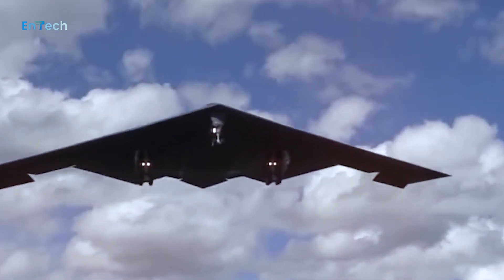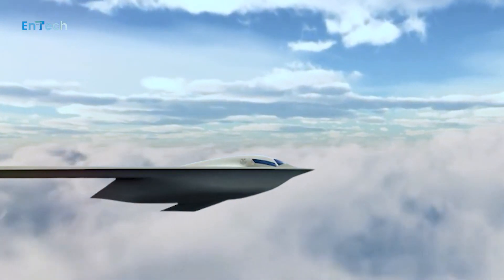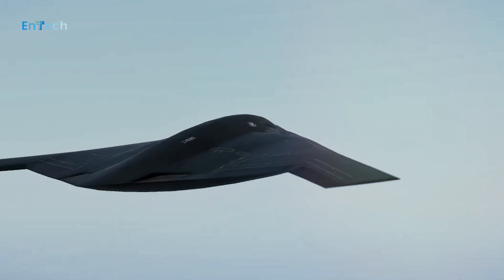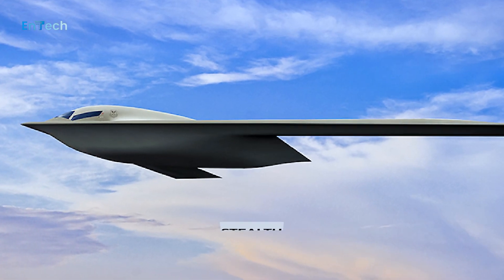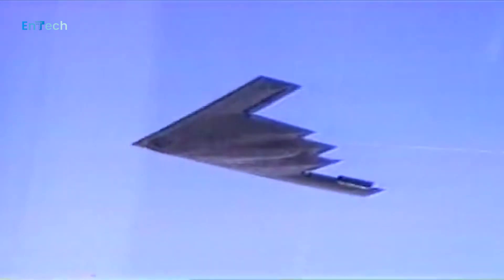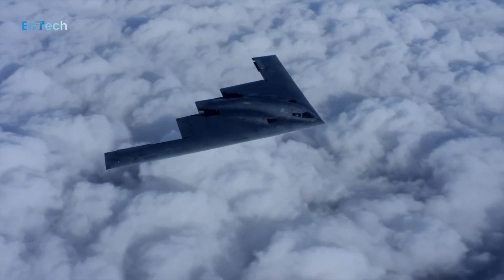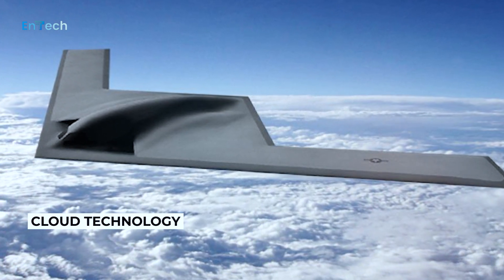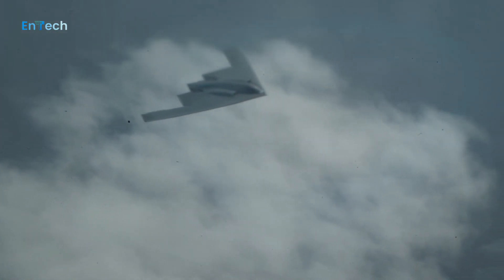Revealed: Five B-21 Raider Stealth Bomber Technology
Revealed: Five B-21 Raider Stealth Bomber Technology - Hello everyone and welcome back to the EnTech channel

Northrop Grumman’s B-21 Raider was unveiled on Friday, Dec. 2 at the company’s site in Palmdale, California, marking the first time the world’s first sixth-generation aircraft was seen by the public. When delivered to the U.S. Air Force, the B-21 will join the nation’s strategic triad as a visible and flexible deterrent, supporting national security objectives and assuring the nation’s allies and partners.